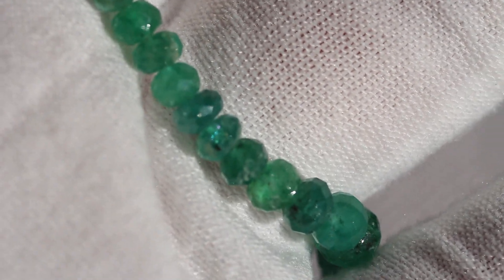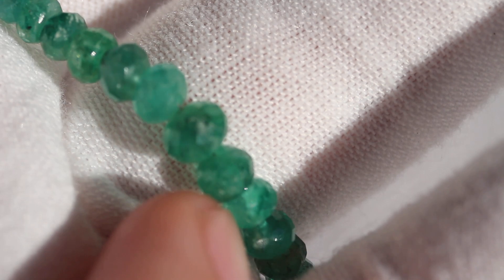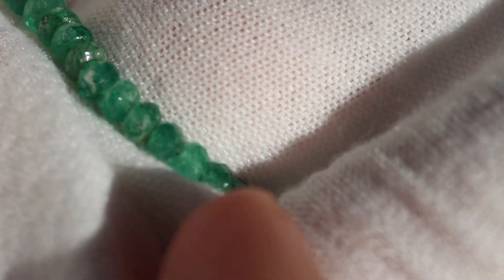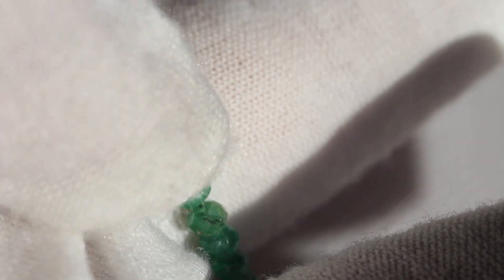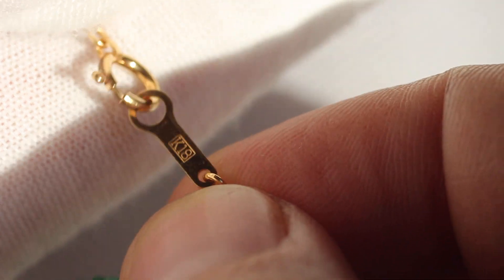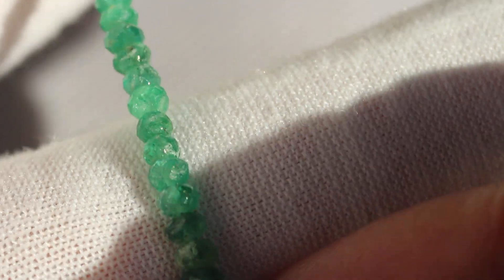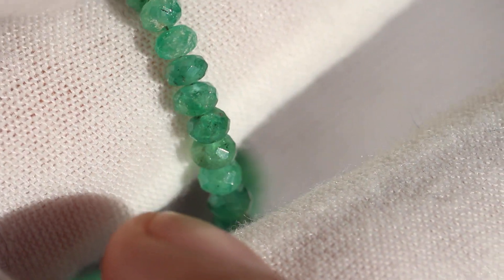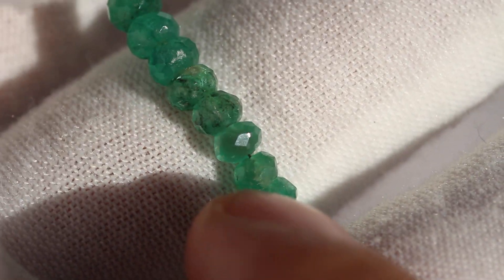EMERALD NECKLACE BEADED 18K 18CT GOLD NATURAL E35.3CT ZAMBIAN ESTATE GEMSTONE THEOPALOUTLET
color: green
weight: 7.03 grams
gemstone: natural ZAMBIAN emerald 35.3ct
size: 16 inch
metal: 18k yellow gold